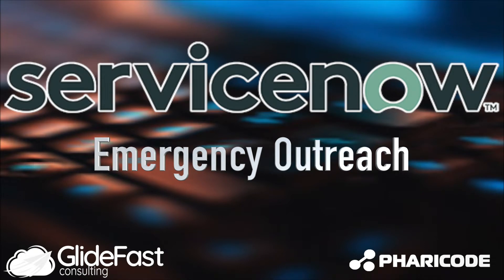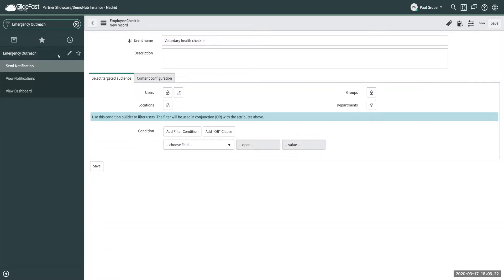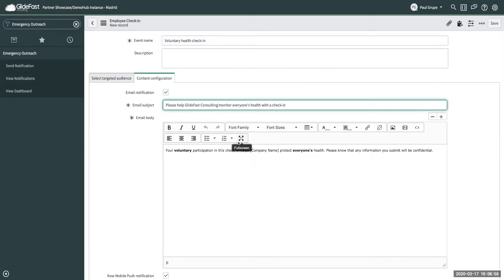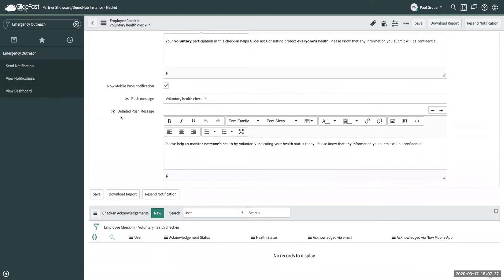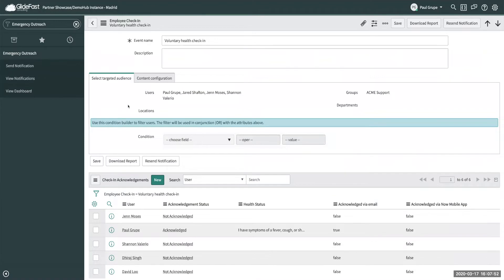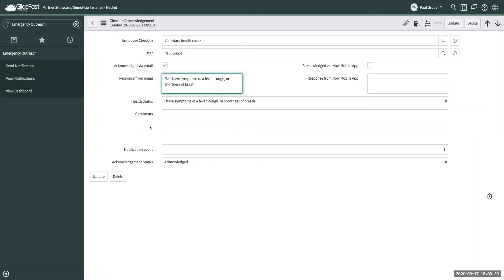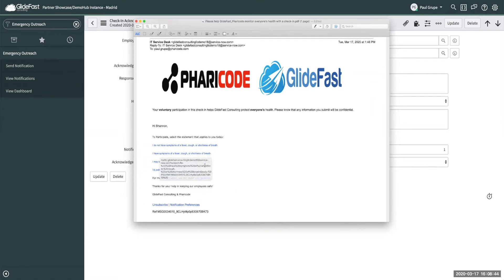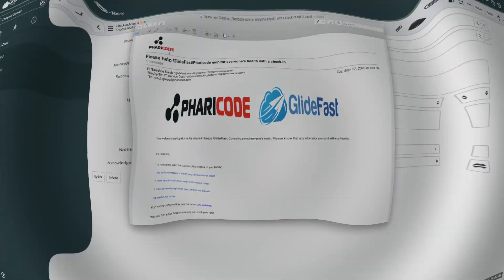ServiceNow® Emergency Outreach Application (part of ServiceNow® Emergency Response Management)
Paul Grupe of GlideFast Consulting gives a demo on Emergency Outreach in ServiceNow.

Emergency Outreach is an Emergency Response Management application by ServiceNow for your COVID-19 response.